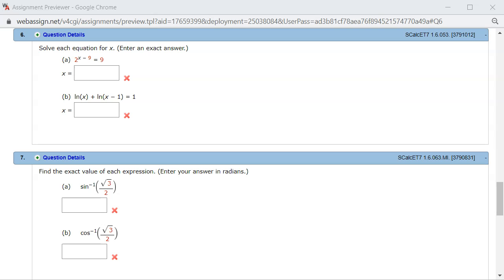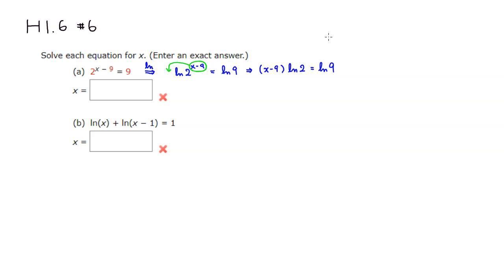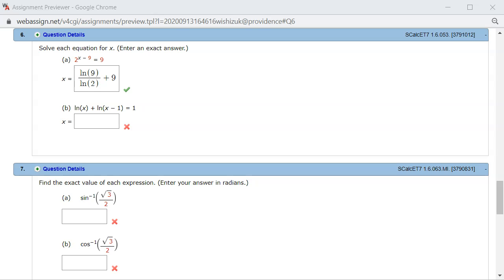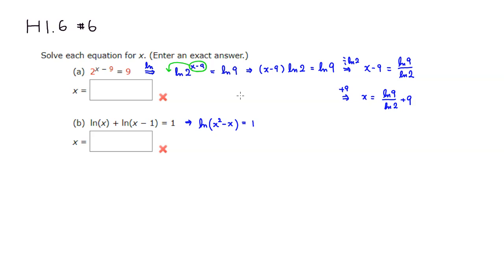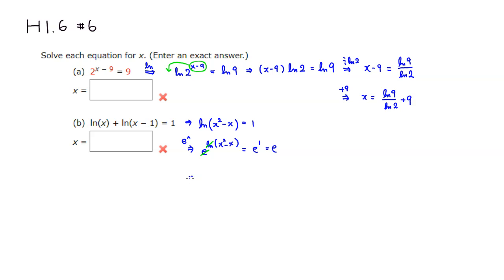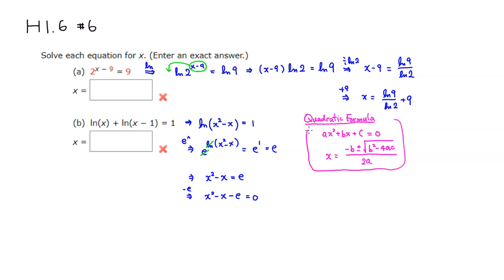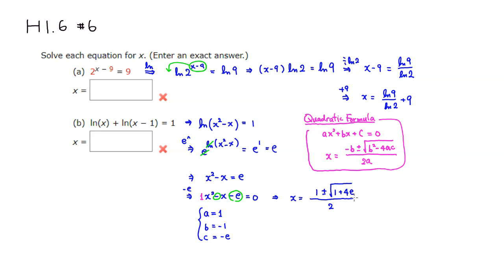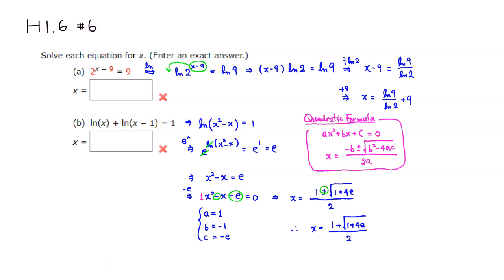MTH 131 H1.6 #6 (Fall 2020)